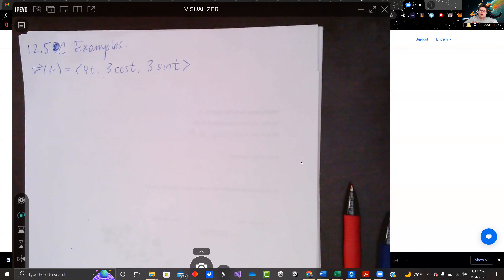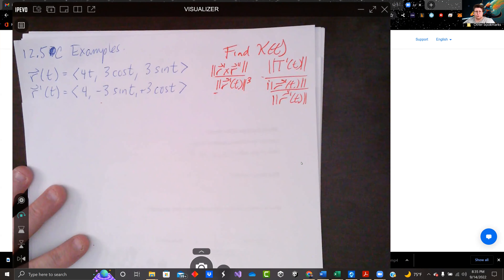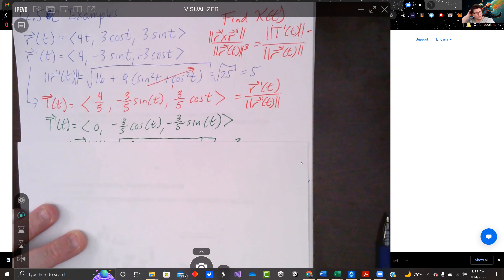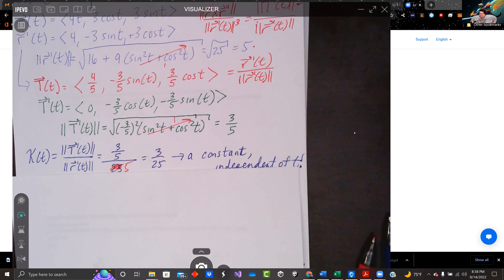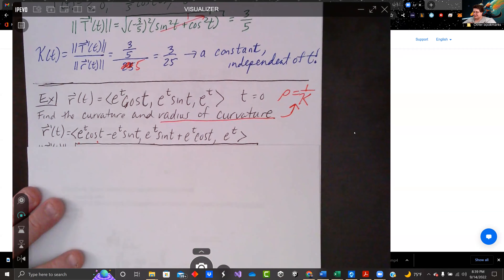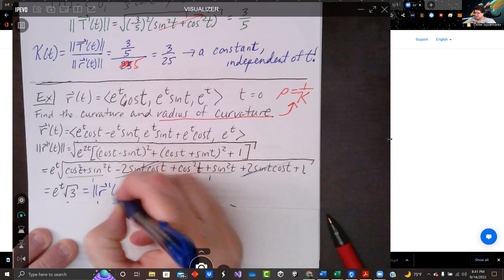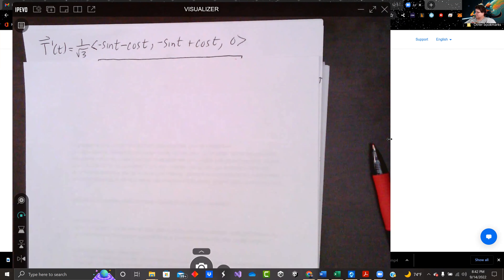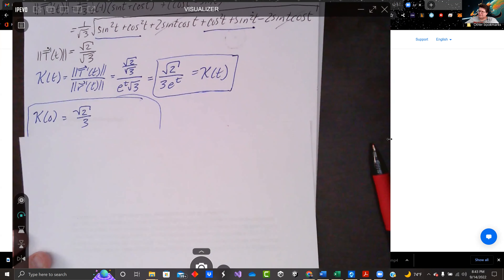M067 Calc 3 Fall 2022 Sect 12.5C Examples with Curvature